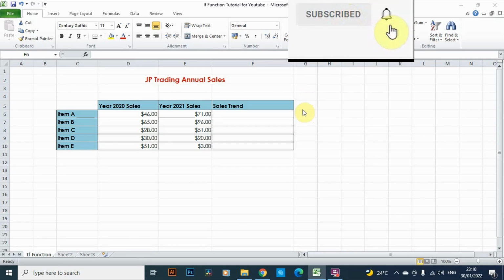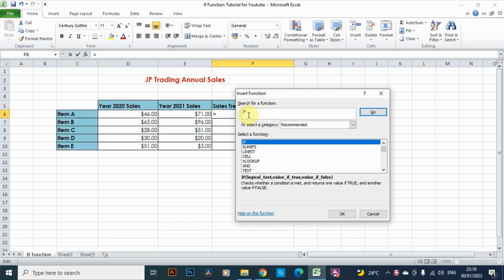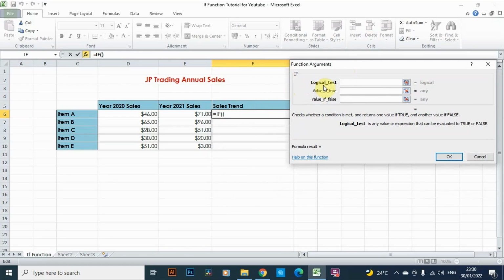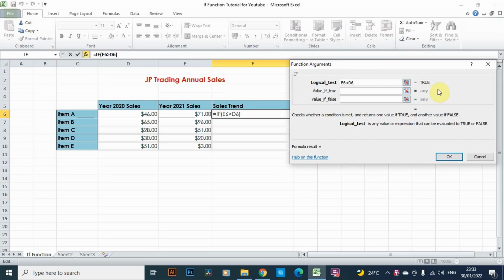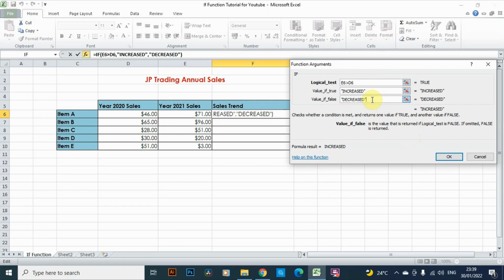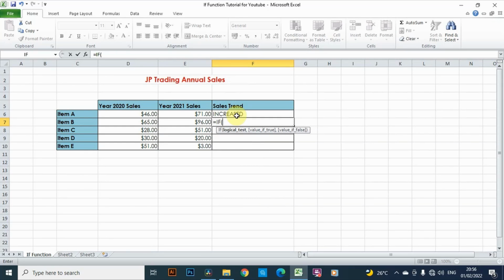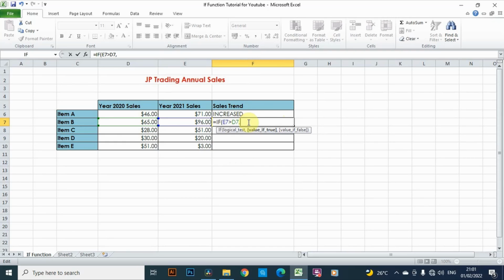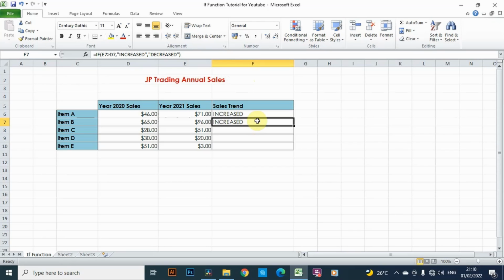How to Use Microsoft Excel IF Formula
The purpose of this video is to provide users with an understanding of how to use the IF function in Microsoft Excel and also the different ways IF function can be created in Excel.